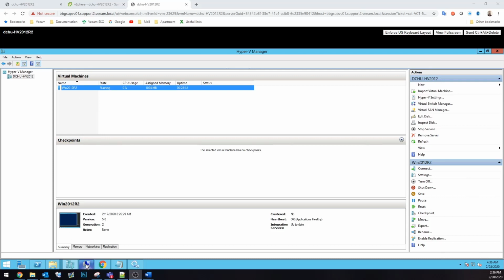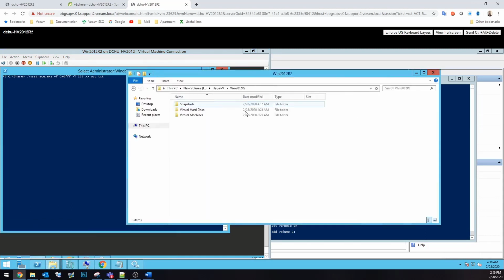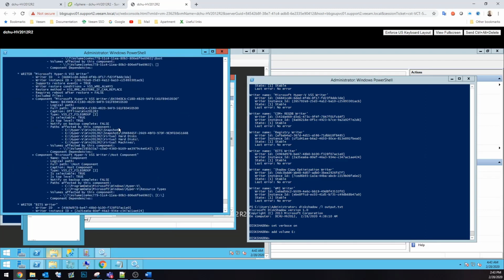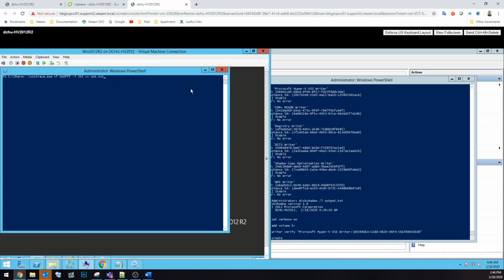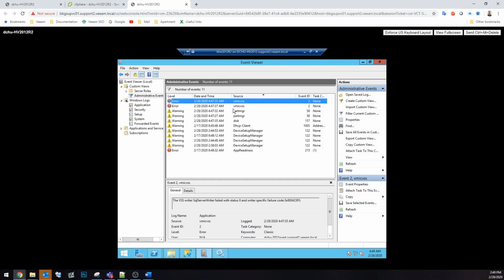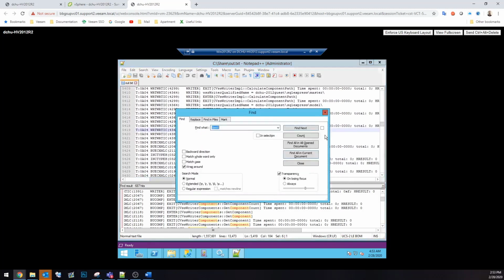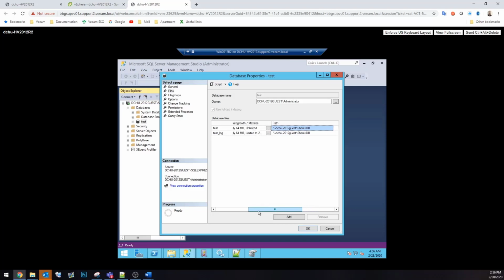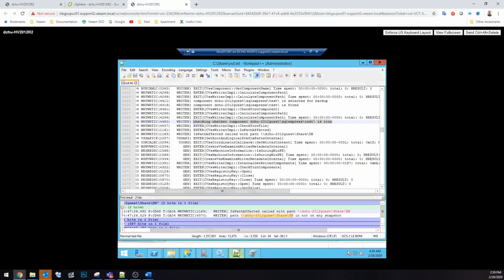Microsoft VSS PT2: VSS troubleshooting (VSSTrace)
A practical example of how to figure out what's wrong with a failing VSS writer on Hyper-V, using VSStrace.

A recording from an external workshop I've held in the past year.